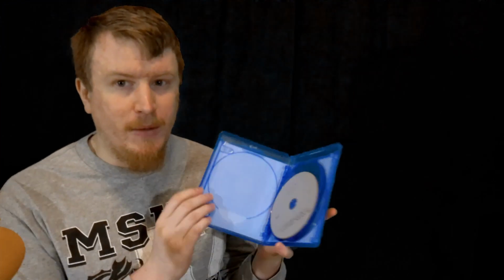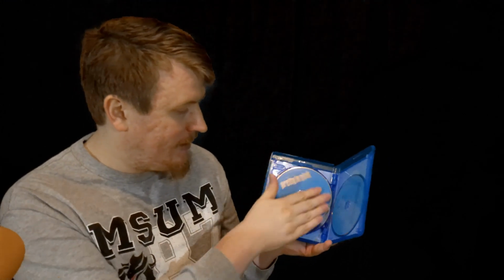Paramount's John Hughes: 5-Film Blu-Ray Collection (Unboxing 18)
Kyle A. Goethe (GOAT Film Reviews) is here unboxing one of his many sealed treasures for your enjoyment. Today, he's opening up his sealed copy of Paramount's John Hughes: 5-Film Blu-Ray Collection! Come along and join us.